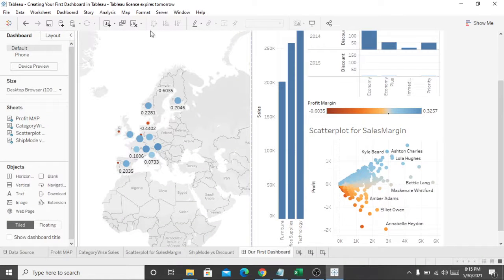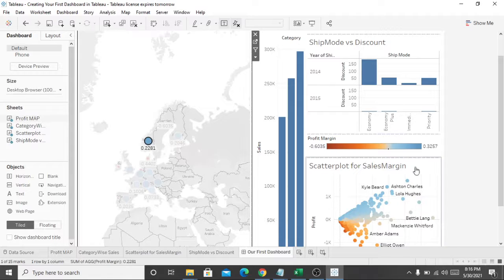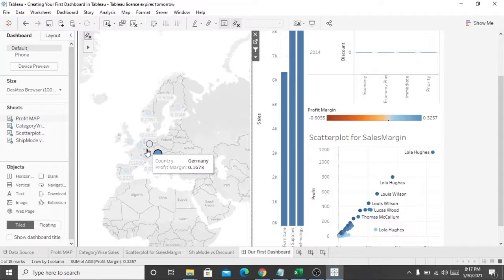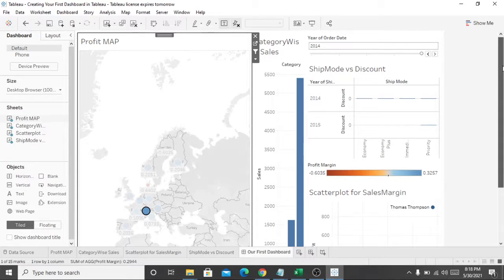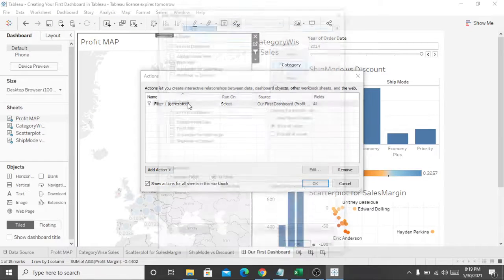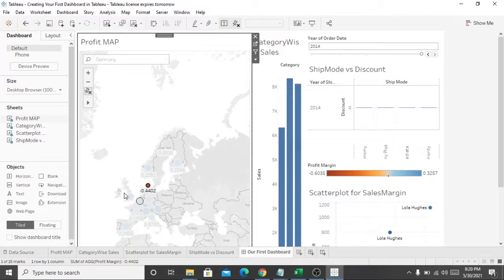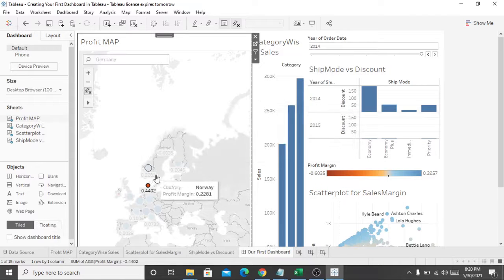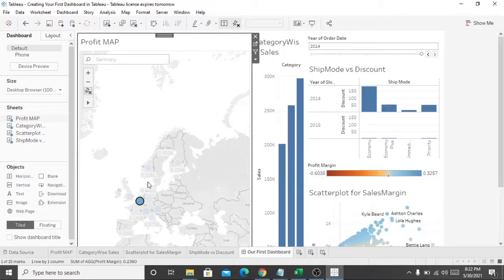Adding an Interactive Action Filter in Tableau latest version 2021.1.2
Hey Guys .. in this quick video I've talked about Adding an Interactive Action Filter in Tableau latest version 2021.1.2. Hope you'll find this useful.